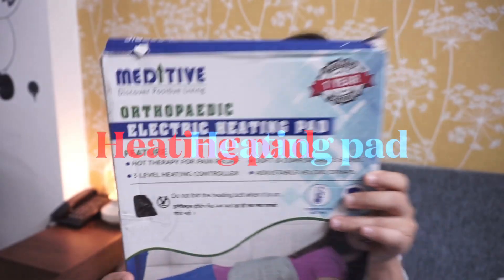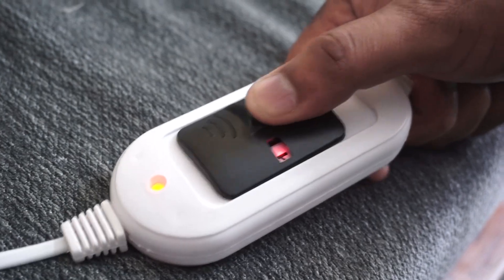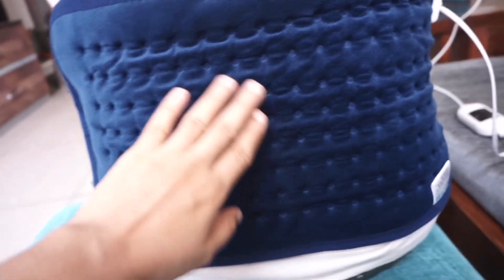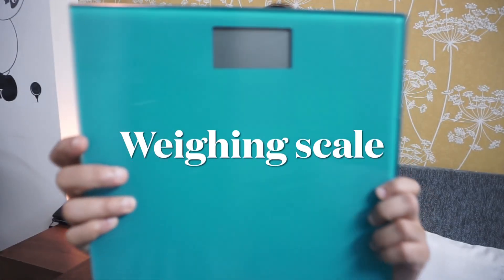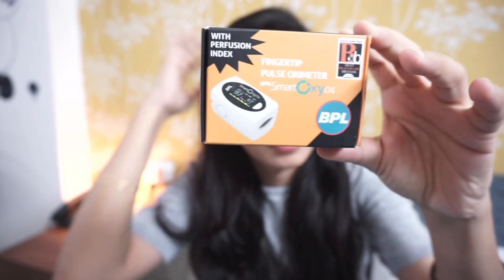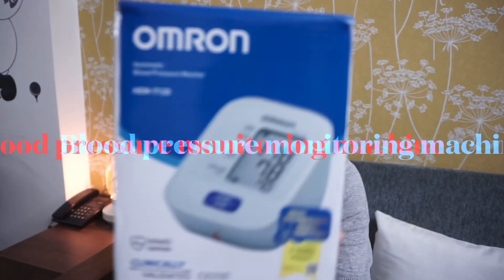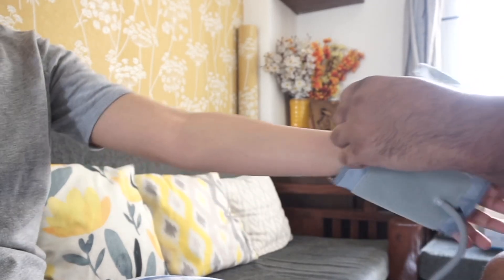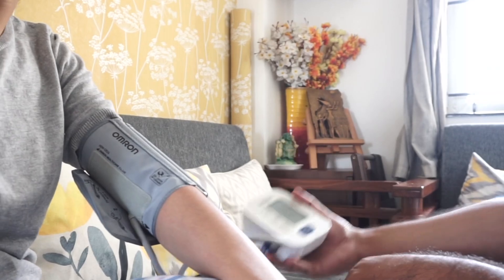My Personal Medical Devices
Meditive orthopaedic electric heating pad
Omron weighing machine
Bpl oximeter